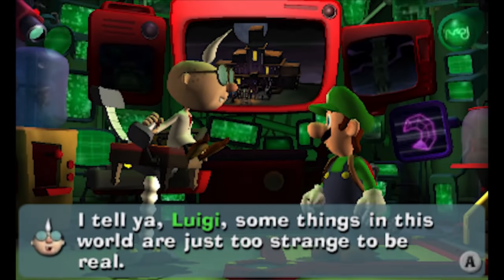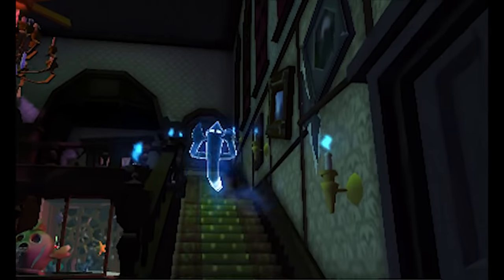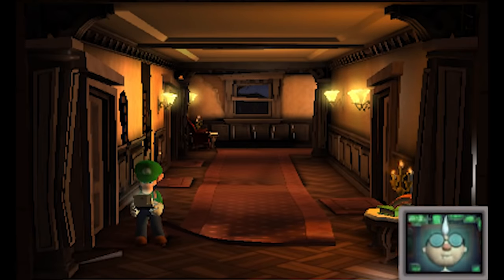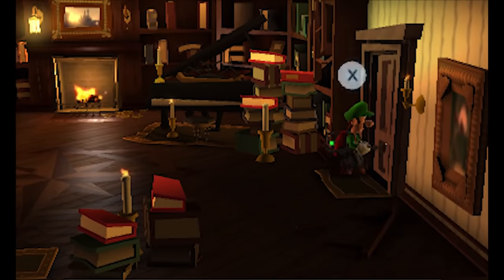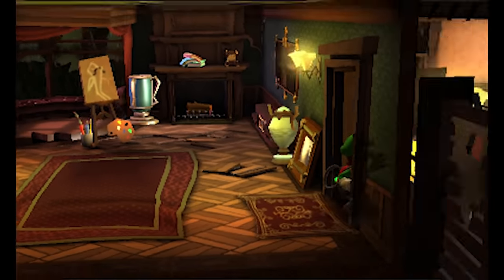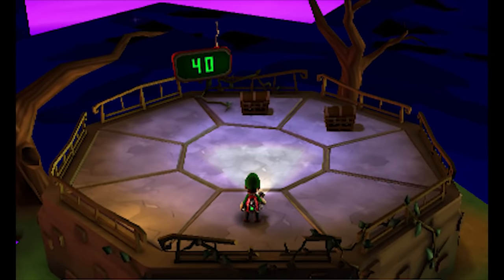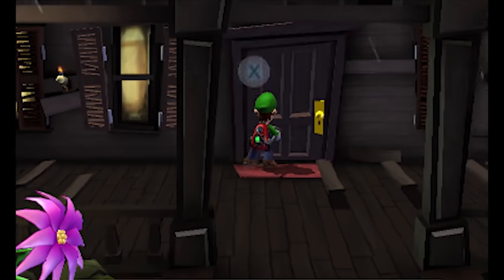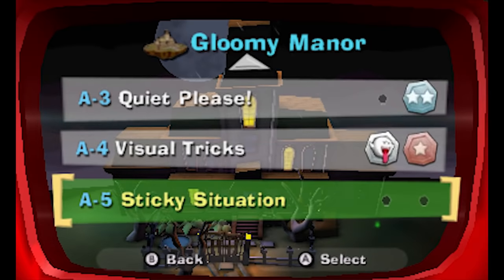Luigi's Mansion Dark Moon - Gloomy Manor - A-4 Visual Tricks (Nintendo 3DS Gameplay Walkthrough)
Thanks for every Like and Favorite! They really help! This is Part 4 of the Luigi's Mansion Dark Moon Gameplay Walkthrough for the Nintendo 3DS! It includes A-4 Visual Tricks of the Gloomy Manor.

The Nintendo 3DS is awesome and Luigi's Mansion is too, so I'm excited to see how this game turns out! You may have seen the trailer or demo, but this playthrough will include everything! If you're a fan of Nintendo or the Luigi's Mansion series, then let's play Luigi's Mansion Dark Moon!

SCARE UP SOME FUN
Luigi returns in an all new puzzle-solving spooky adventure! Join Luigi as he stumbles and bumbles through haunted mansions, solving mind-melting puzzles and vacuuming up ghosts left and right with the help of Professor E. Gadd and an array of gadgets. Each mansion is filled with unique puzzles, a wide range of different ghosts, and a menacing boss battle. You'll need to use your head and the Poltergust 5000, a ghost-catching vacuum cleaner, to clean up the mansions and save the day. With so many new places to explore and all new ways to capture ghosts, Luigi's Mansion: Dark Moon is another star turn for Mario's heroic brother—and it's only on Nintendo 3DS.

LUIGI'S MANSION DARK MOON INFO
Name: Luigi's Mansion: Dark Moon
Developer: Next Level Games
Publisher: Nintendo
Platforms: Nintendo 3DS
Release Date: March 24th, 2013